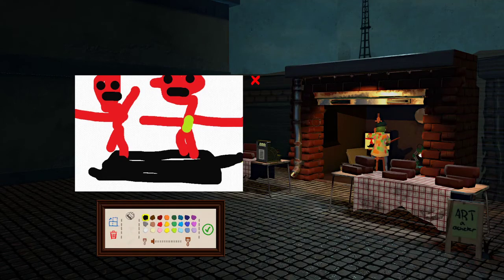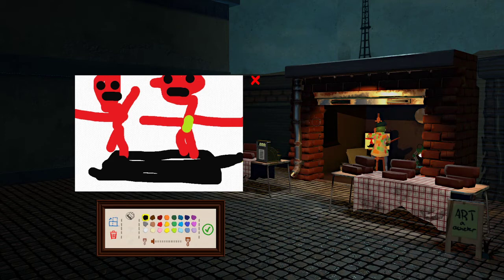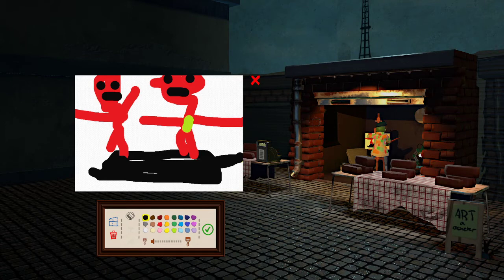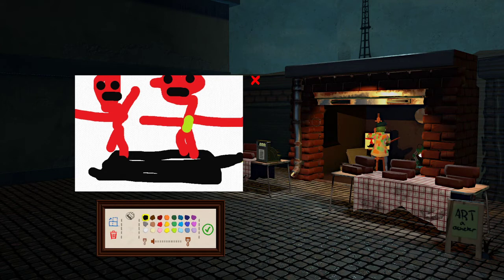top five smash bros stages